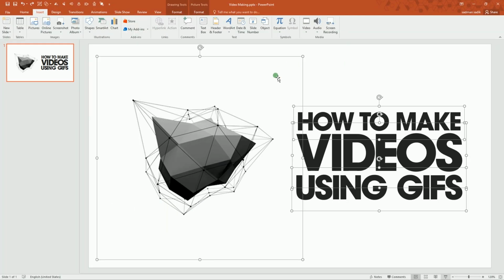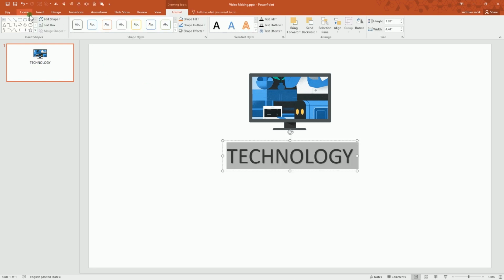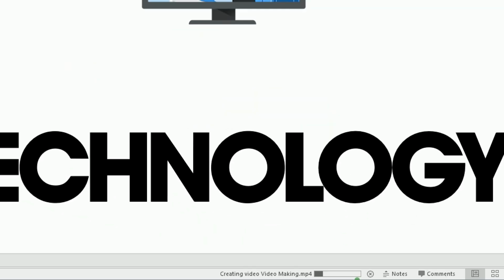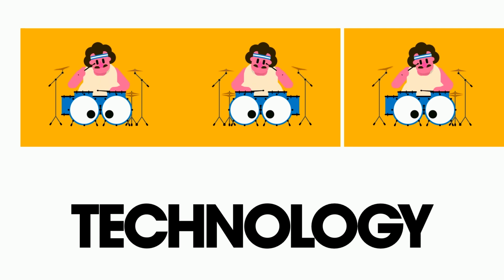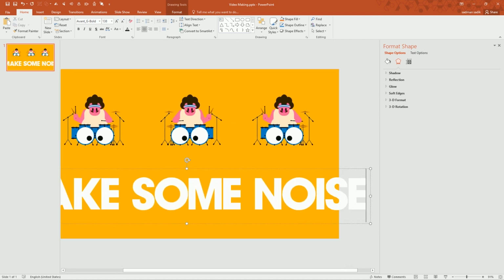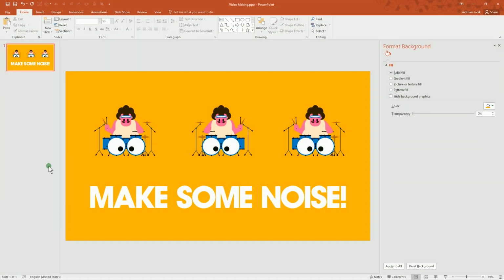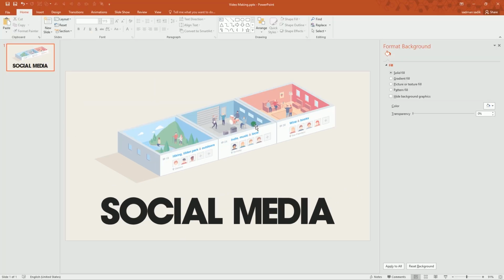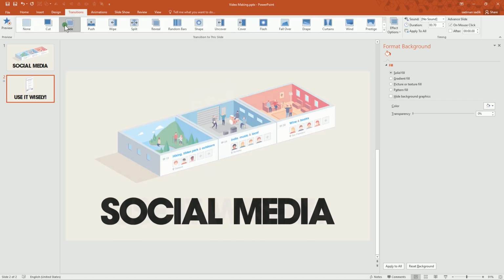How to Make a Video Under 2 Minute! (GIFS)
This tutorial was done using Microsoft PowerPoint 2016 :D